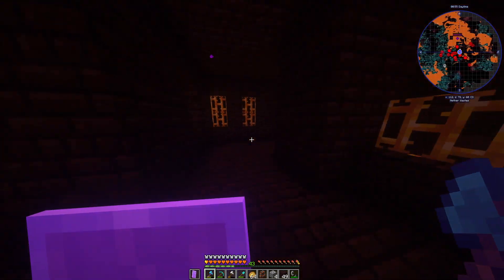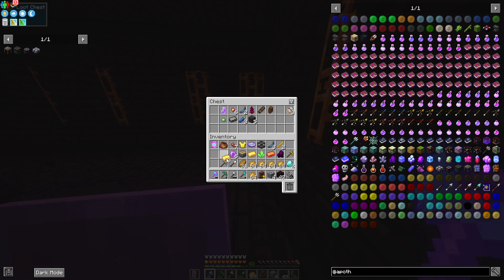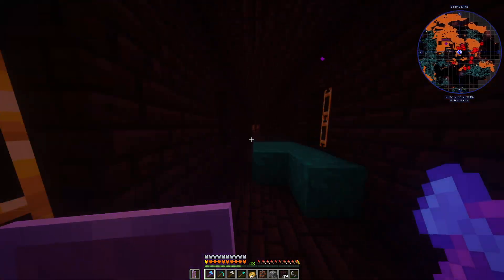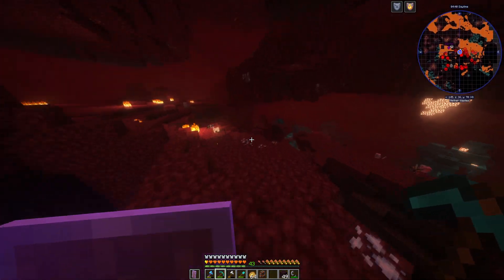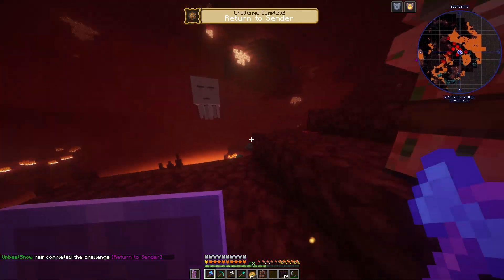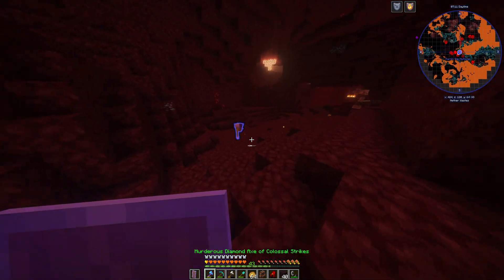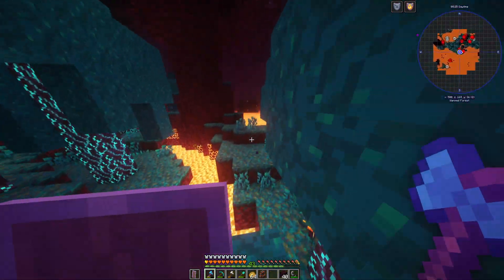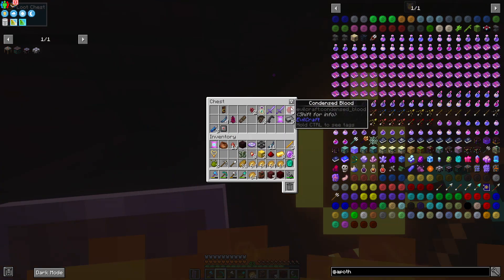All the Mods 8: Episode Thirteen; I Will Get The Epic Loot